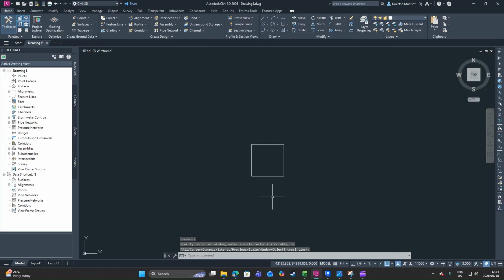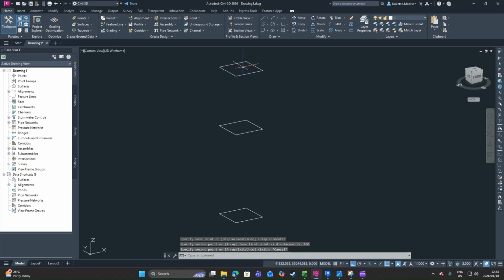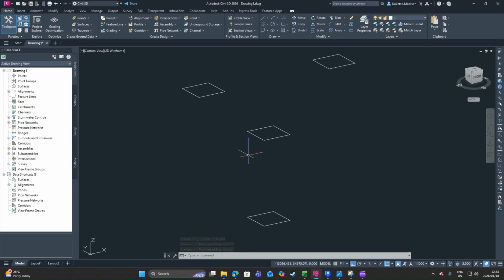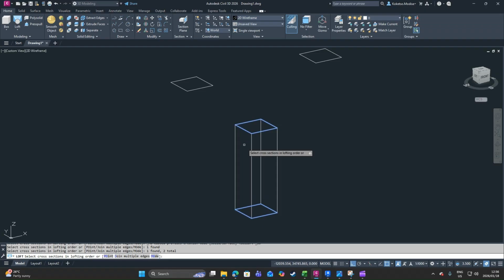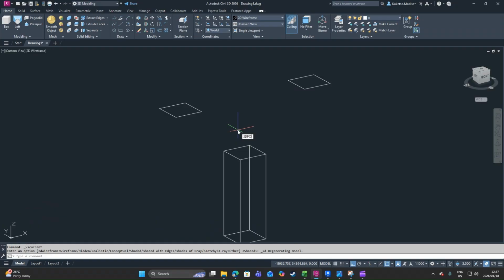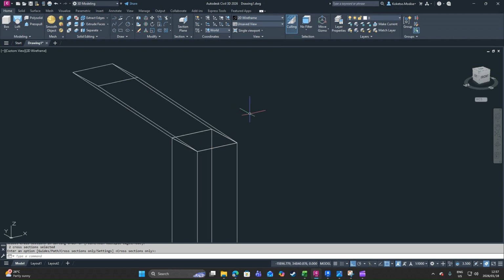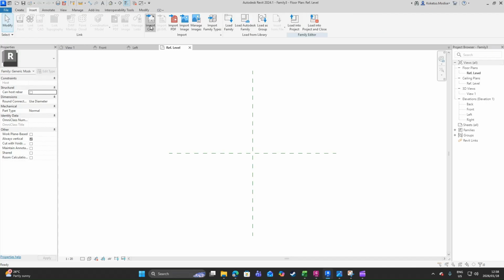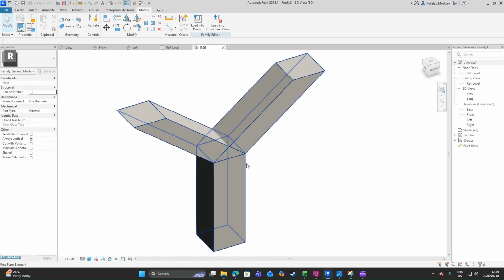3D CAD Solids into Revit Family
In this tutorial, we'll figure a way to convert 3D CAD Solids into Revit Families